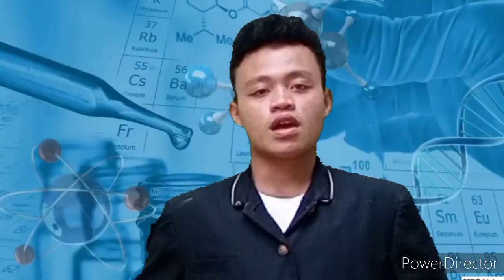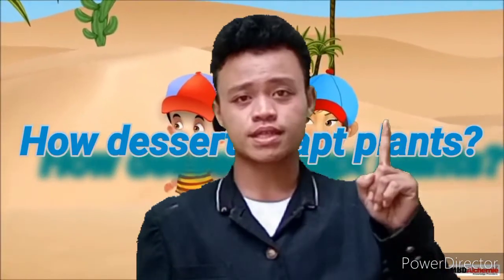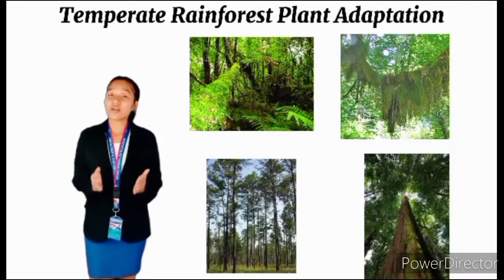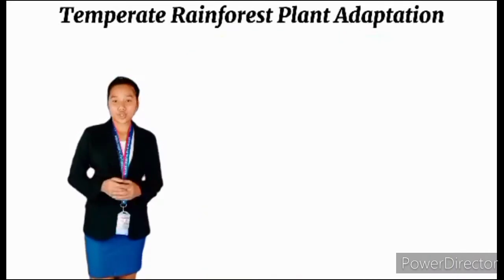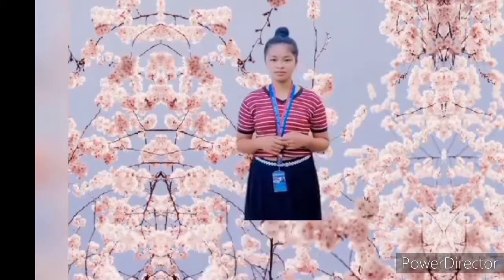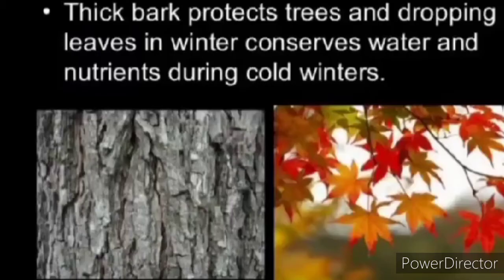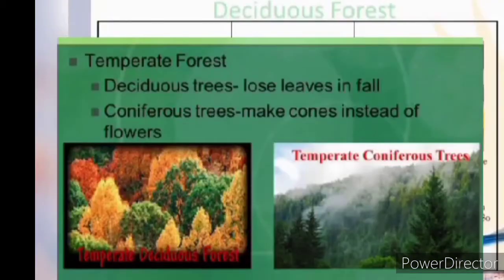Edu different plants adaptation